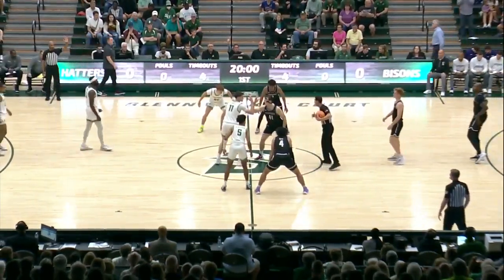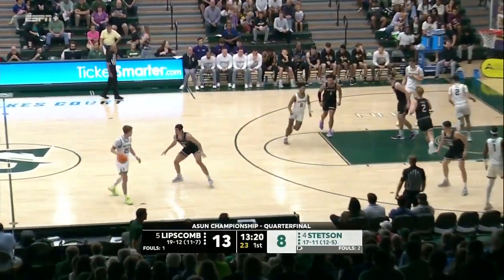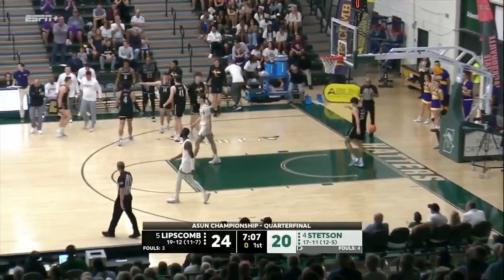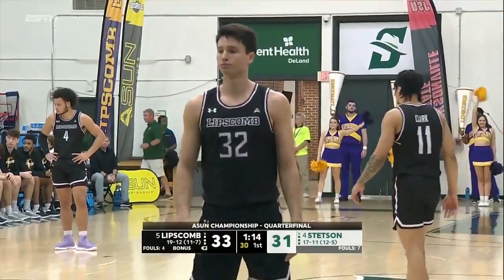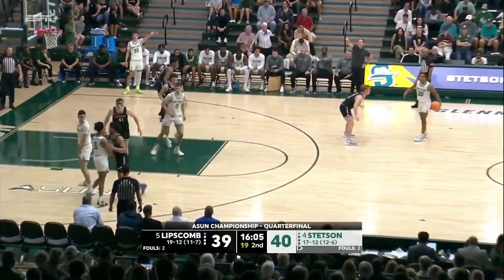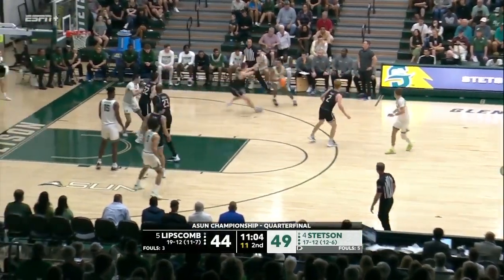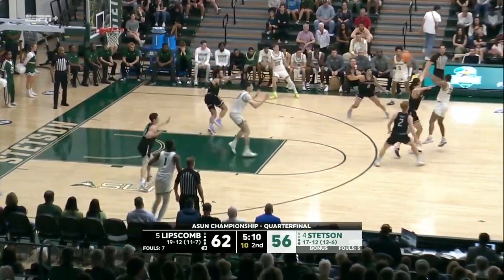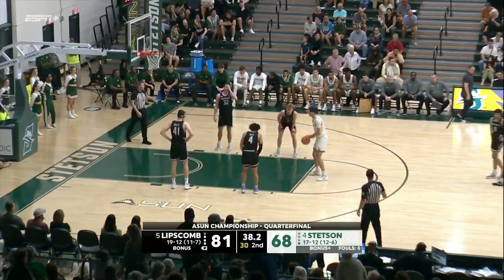Stetson vs Lipscomb | 2023.2.28 | NCAAB Game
Stetson Hatters vs Lipscomb Bison